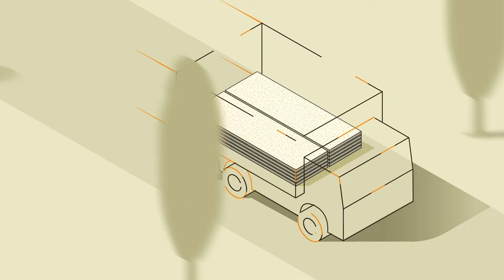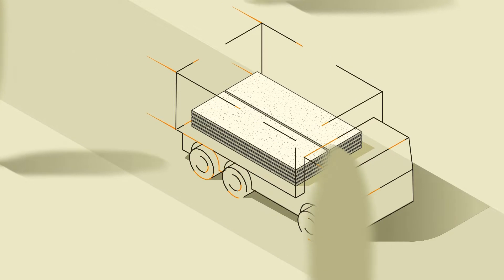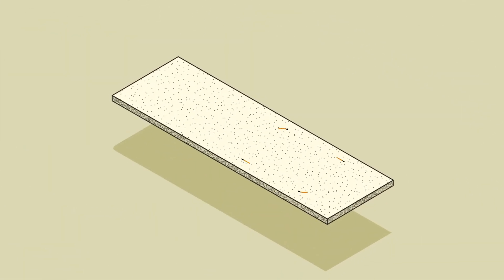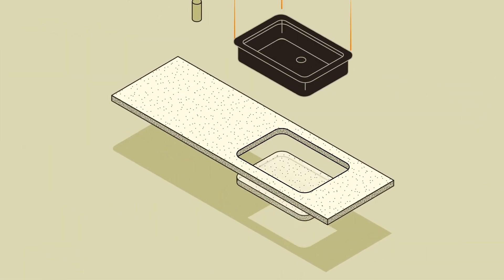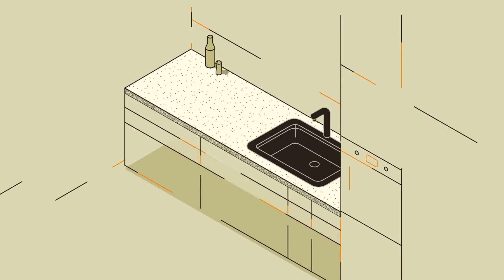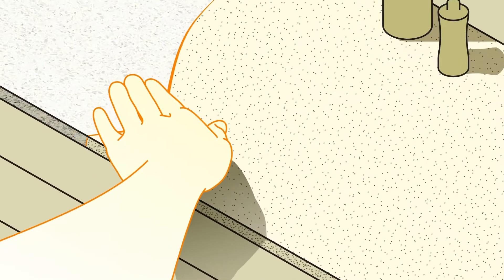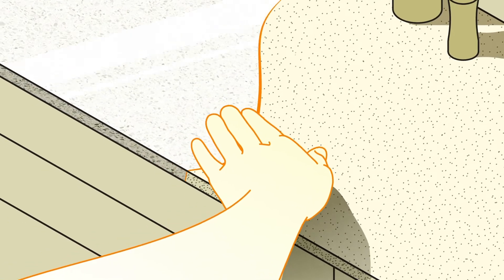How does TechniStone® reach your home?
What steps must TechniStone® undergo in the manufacturing process before it reaches your home? Take a look at this animated video to see the life history of engineered stone.

Author: Pavol Feješ